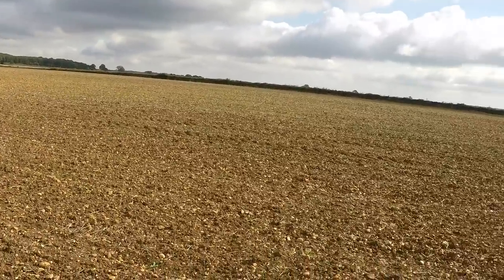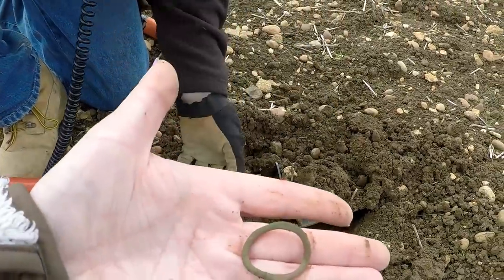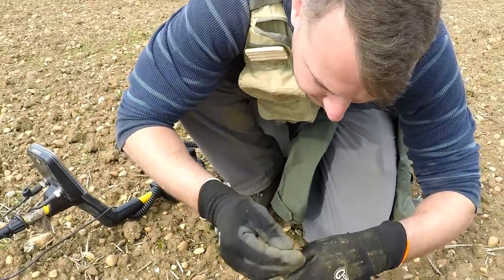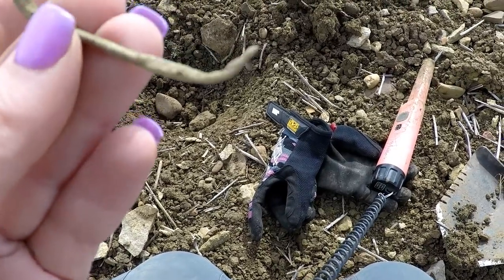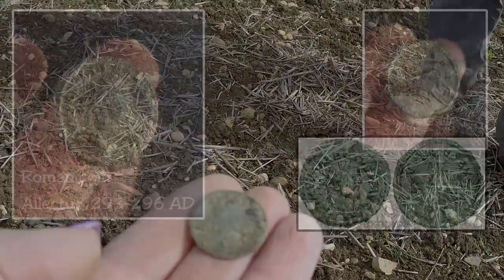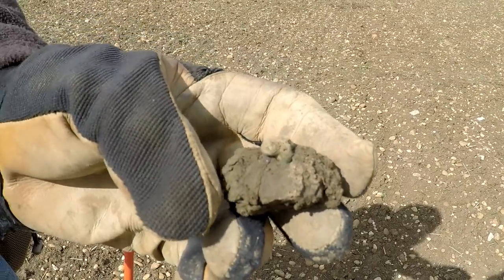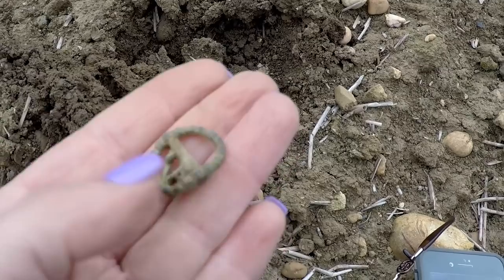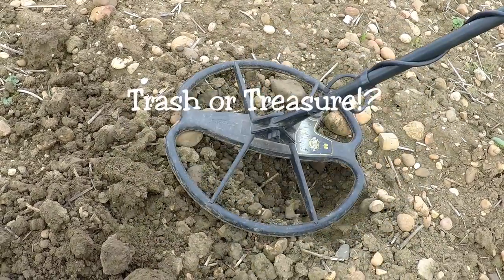Metal detecting - I don't think we can ever beat this hunt! MX7, MX Sport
Digbits #124: The Roman Field.  Metal detecting in England is amazing, especially in a field that is so full of old coins & relics & artifacts that we literally stumbled over the finds!
I don't think we can EVER do better than on this day.
Thank you for coming along!
Diggers: Dominique & Tiger, Matt
Equipment / metal detectors: MX Sport, MX7.  GoPro Hero 5.TRX Bullseye pinpointer.
SONG CREDITS
Happy treasure hunting with many many treasure finds!